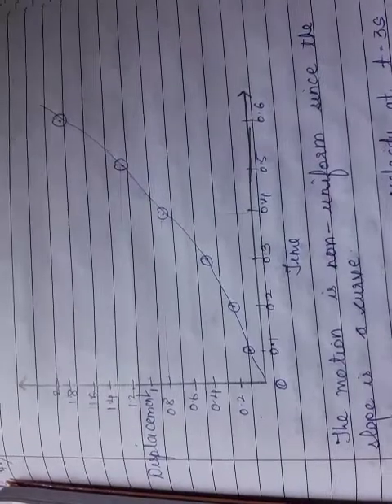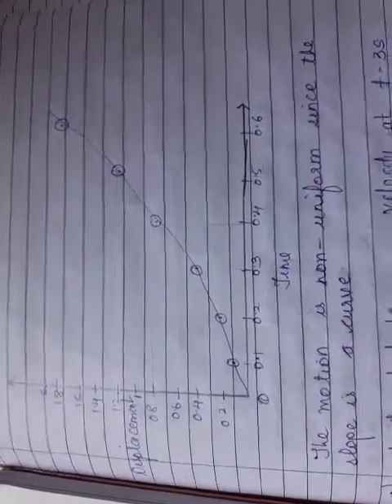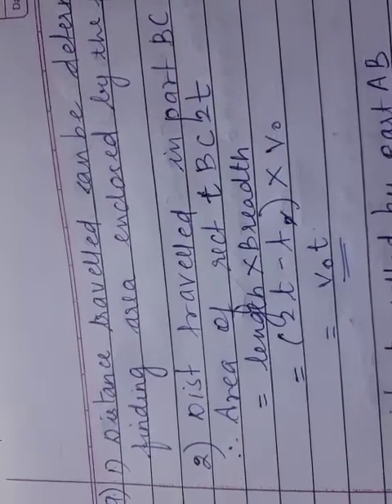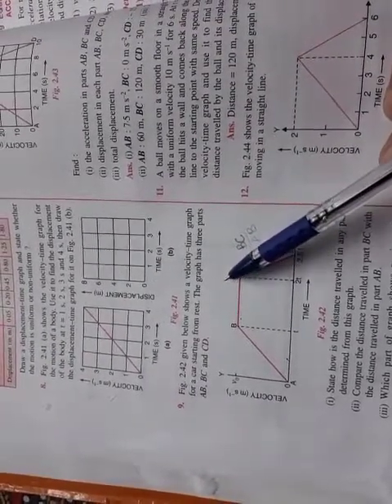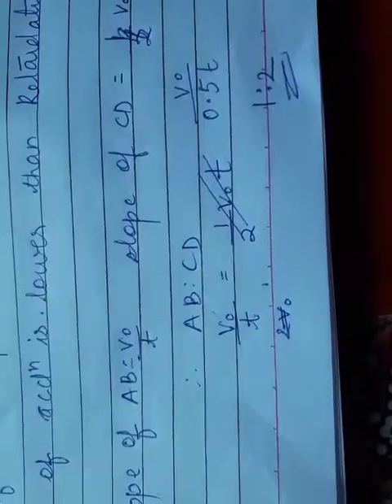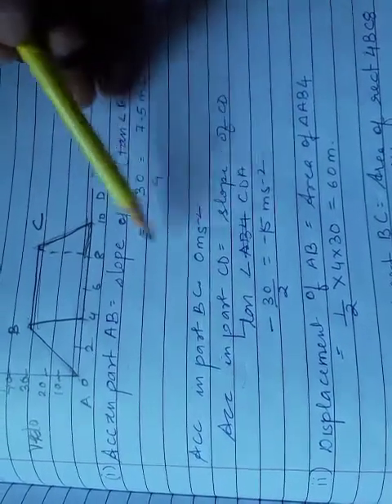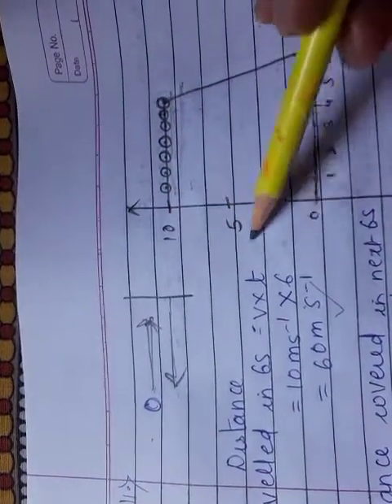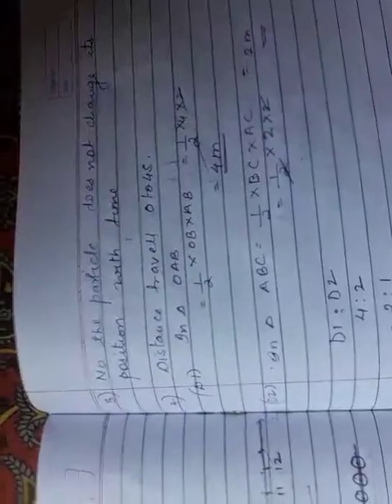Numericals Ex 2B part 2